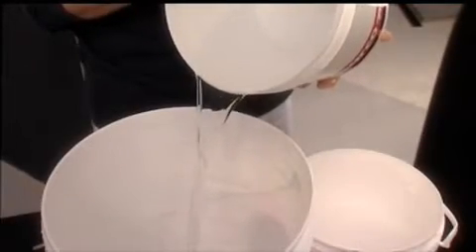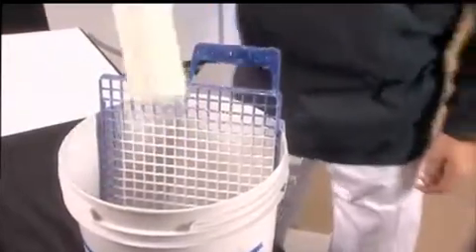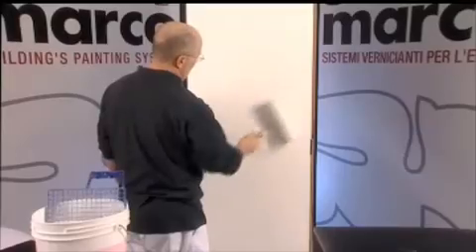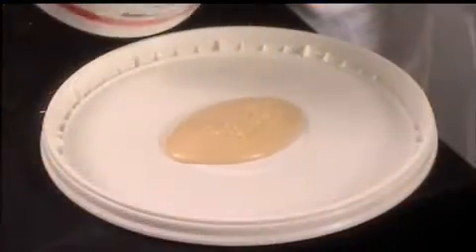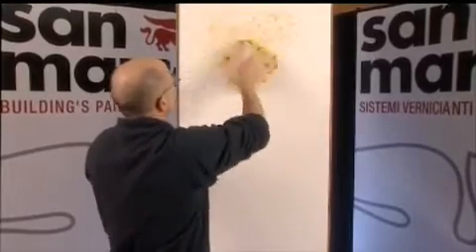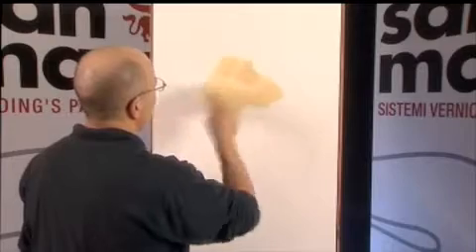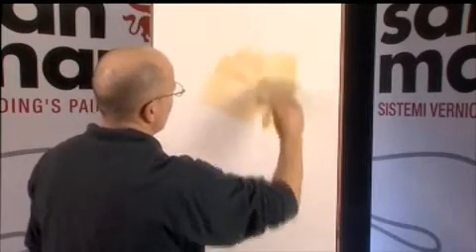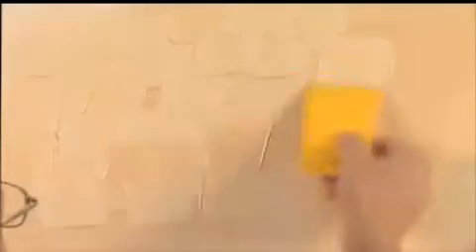Paint Effect ABC Riflessi by Marco Polo Decor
ABC RIFLESSI offers various decorations with semi-transparent, glossy, iridescent and mother-of-pearl effects. Applicable on walls, plasterboard and wood. Unlimited effects can be obtained thanks to the endless colour combinations between primer/finish coats.
 • Tools: pad, sponge, plastic painting knife, decorative roller
 • Number of coats: one or more coats to obtain the desired effect
 • Diluting: ready to use
 • Indicative spreading rate: 8-12 m²/l per coat

Manufacturer San Marco Colorificio, Italy